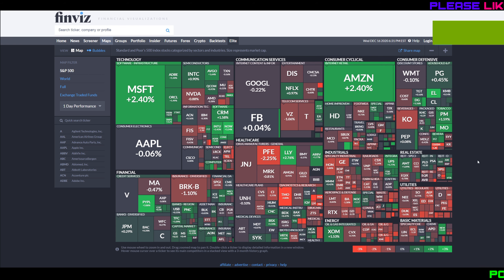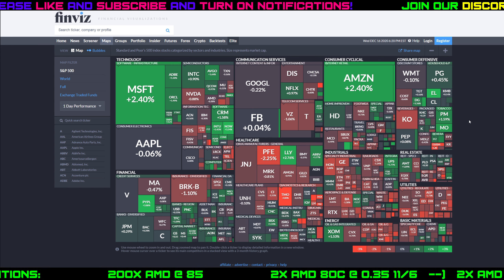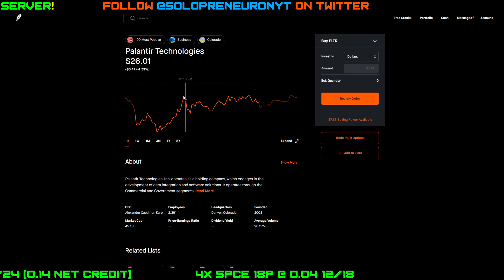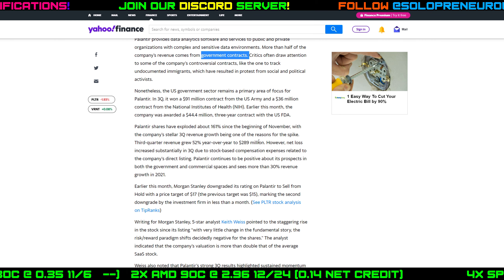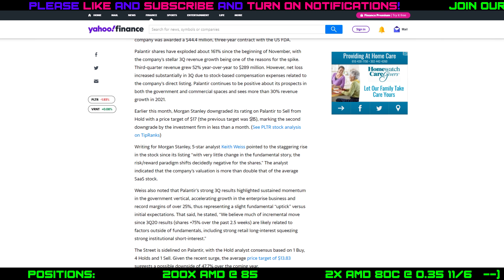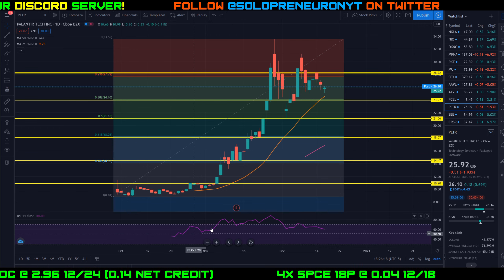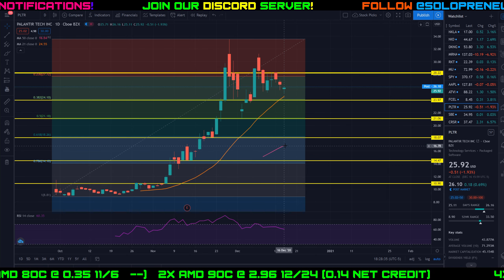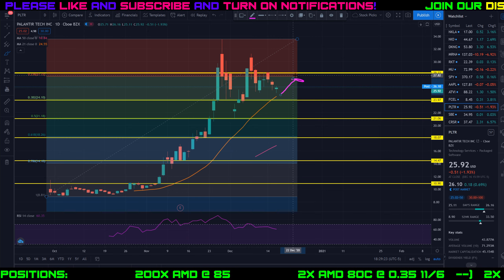PLTR Stock Update and Price Predictions! (Palantir Stock) | Stock and Options Analysis and Forecast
Palantir stock (PLTR stock) is looking extremely bullish recently. The CEO Alex Karp is a bit ... Although famed short seller, Citron, issued a short report on Palantir stock with a $20 target by end of year, the data showing institutional investor interest as well as the unusual PLTR stock options activity tells otherwise. Many of the largest institutional investors hold billions of dollars in Palantir stock. Also, there is an astoundingly large amount of open interest on PLTR stock, showing that bullish options traders are betting that PLTR hits a huge price target of $40. Its most recent earnings also showed a 52% growth. PLTR stock price prediction and technical analysis.

Stock market stocks and options trading videos for beginners using strategies like the wheel options strategy. Step by step investing tutorials explained!